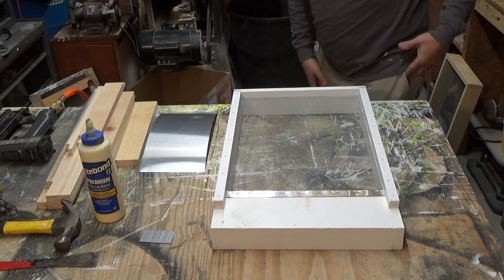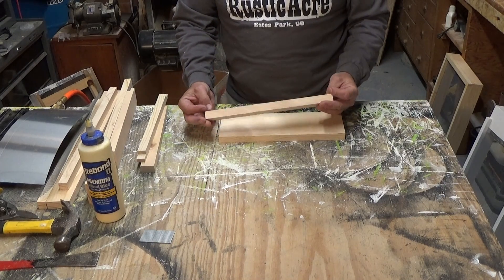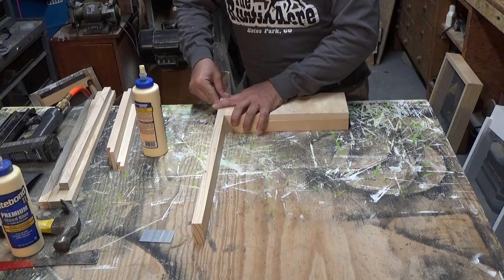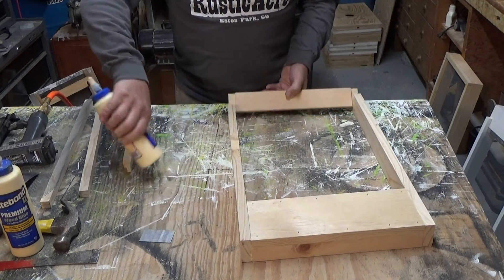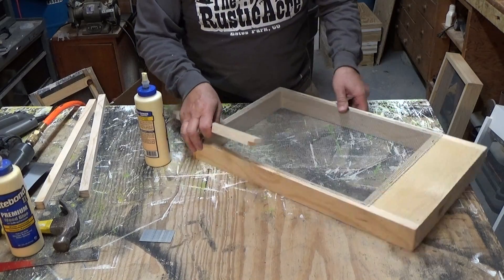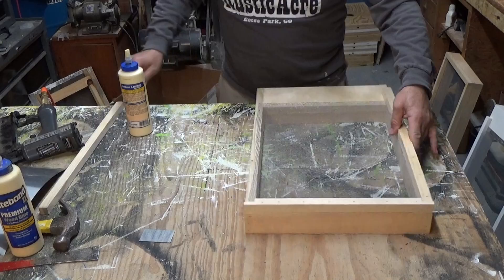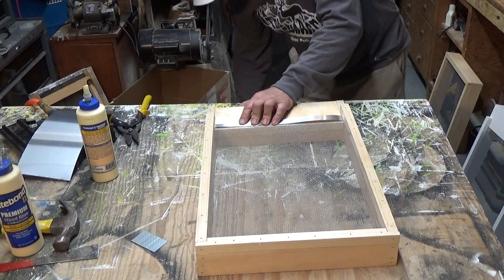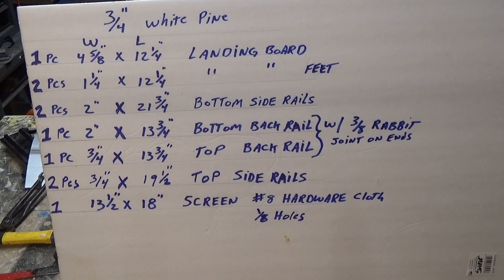screened bottom board 2015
How to build a beehive screened bottom board